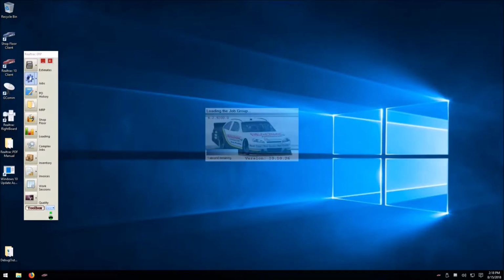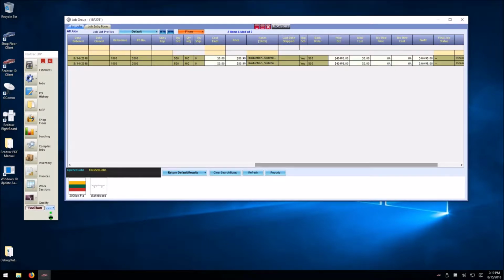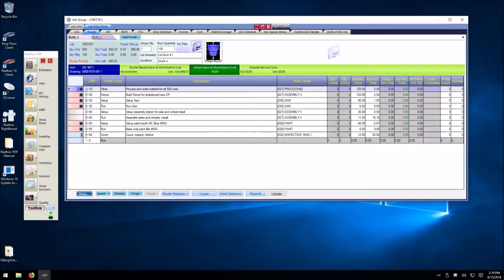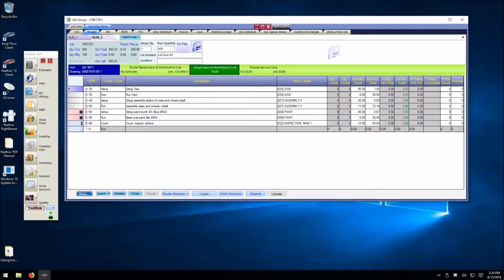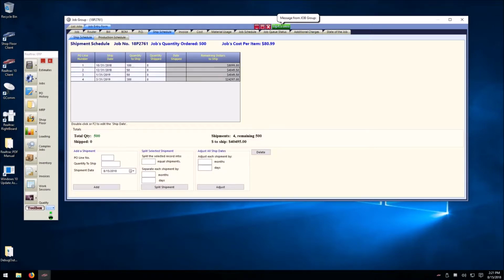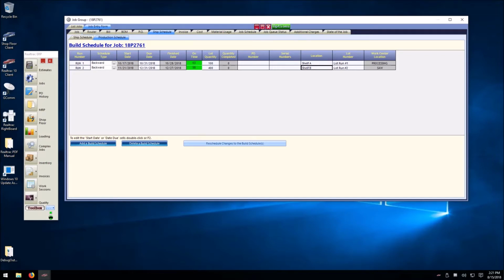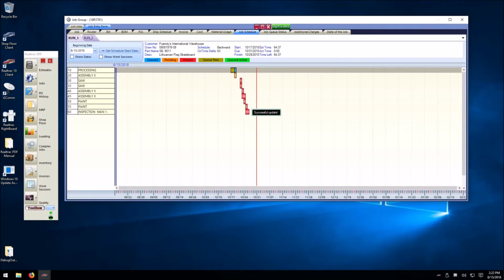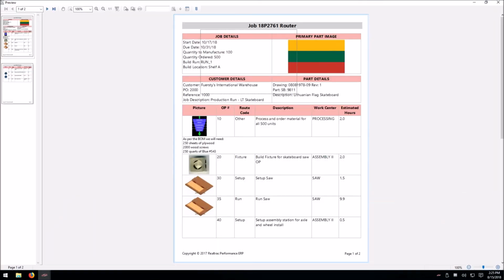Realtrac Production Jobs - Examine the Changes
In this video, we go over the changes in our client interface that allow users to create and edit production jobs for their job shop. We examine being able to set manufacturing deadlines independent of our shipping deadlines. We also view each production run's schedule, to see when our operations are set to run and examine for choke points in our manufacturing facility.